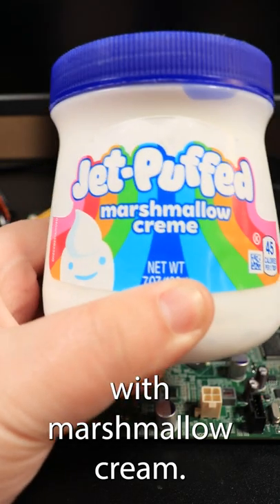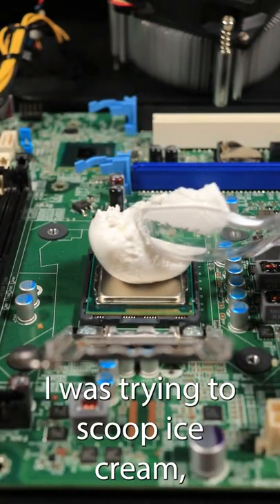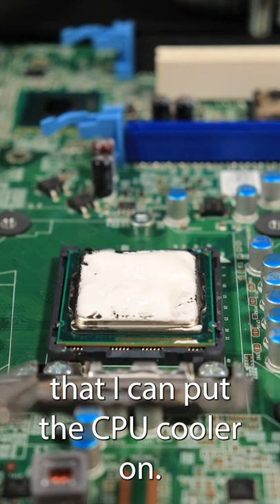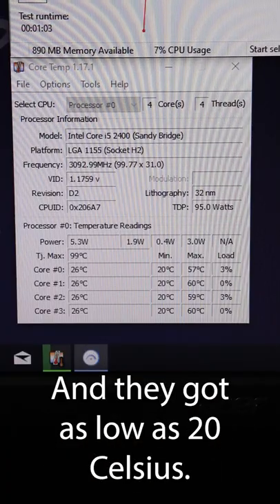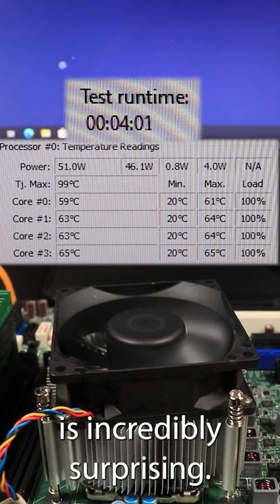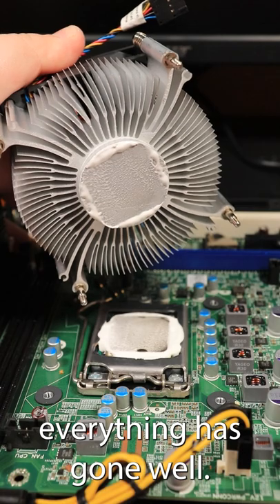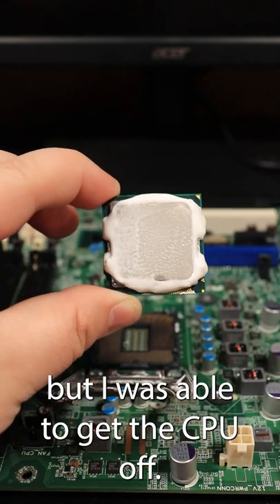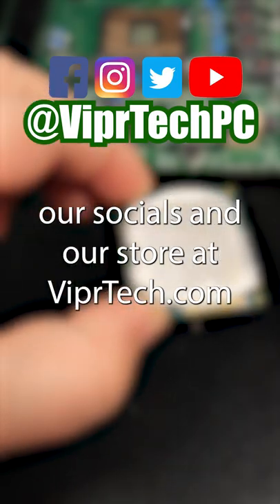Marshmallow cream is replacing thermal paste!?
I think marshmallows are kinda overrated, but how are they as thermal paste?